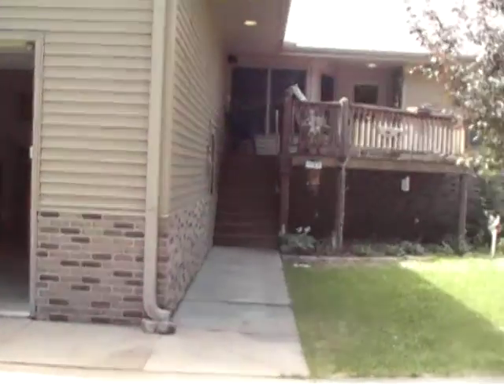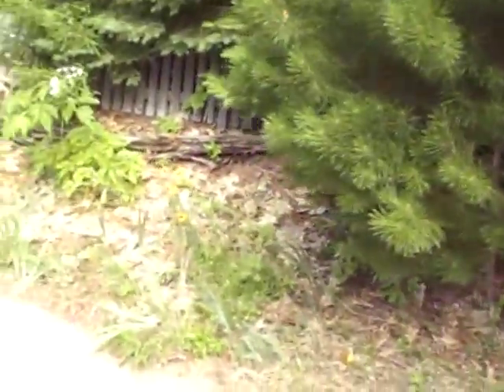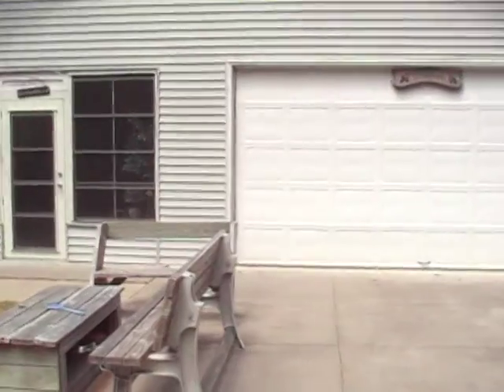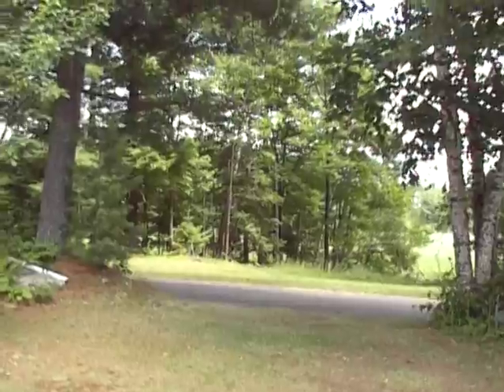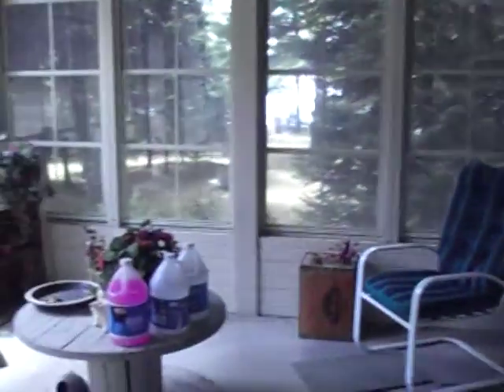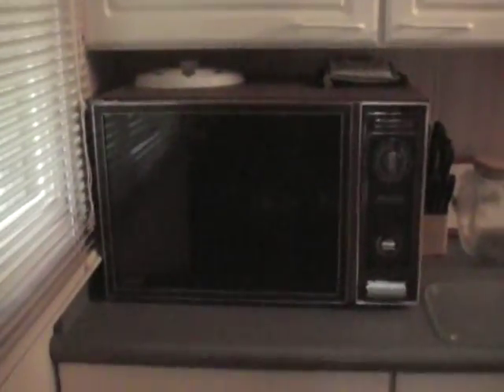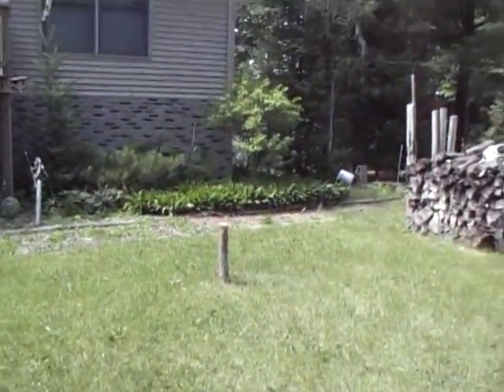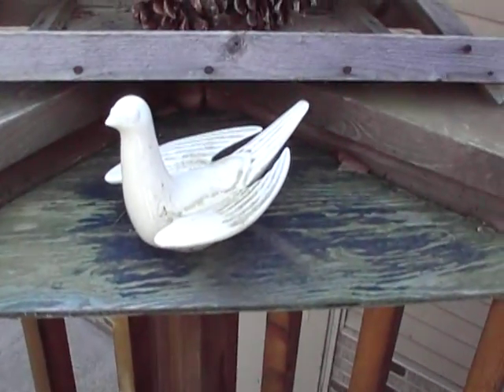MAW compound 3 of 3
July 20, 2013, ~12:00pm CST